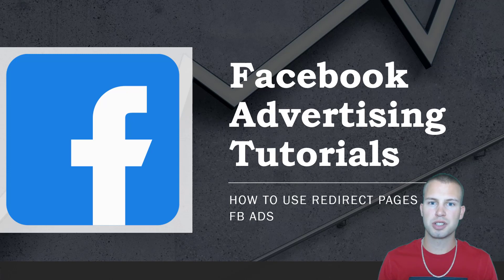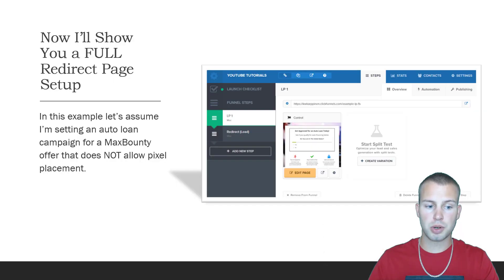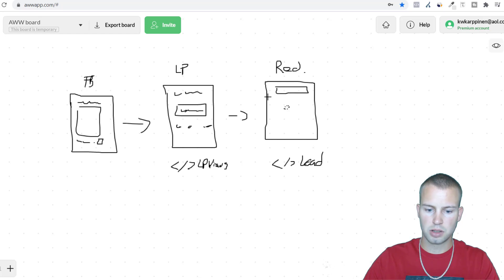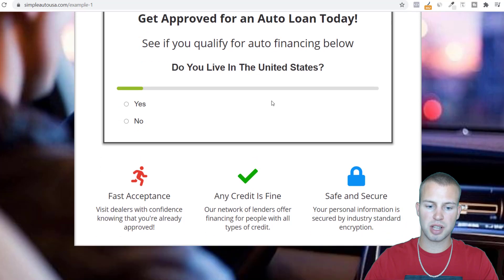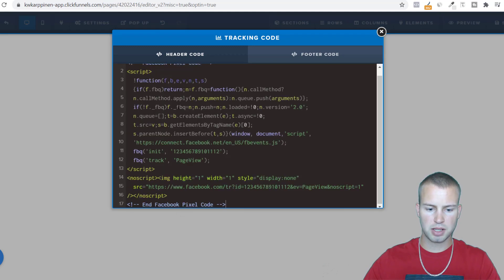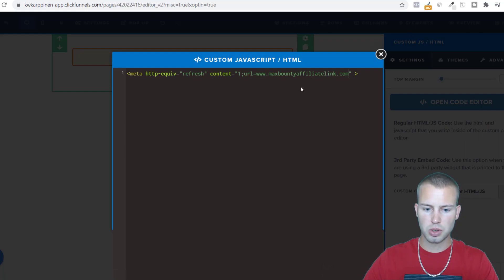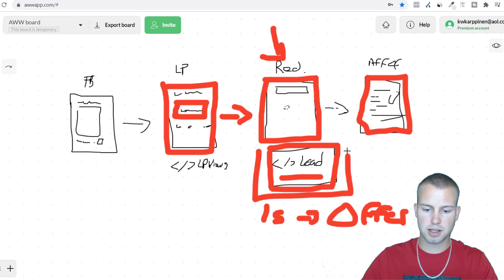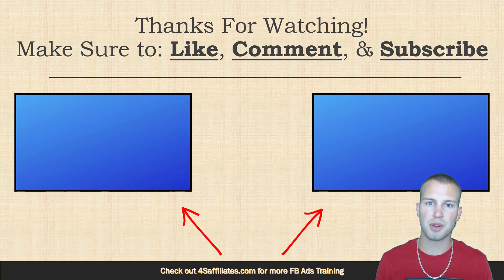How to Use Redirect Pages With Facebook Ads (Tutorial)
In this Facebook Ads tutorial I show you how to set up a blank redirect page in order to track certain Facebook events like 'Lead'...

By having this code placed in a blank redirect page it will only take 1 second until the user gets redirected to the affiliate offer – just enough time for us to get a Facebook pixel to fire!

So if we wanted to track leads on the redirect page we could then create a conversion campaign on Facebook Ads and have FB optimize our campaign for leads instead of Landing Page views (this is HUGE!)

I hope you got some value from this video :)